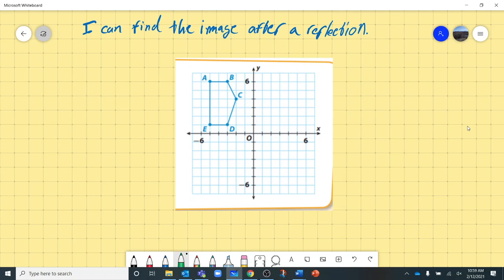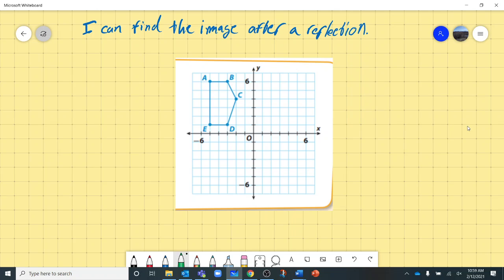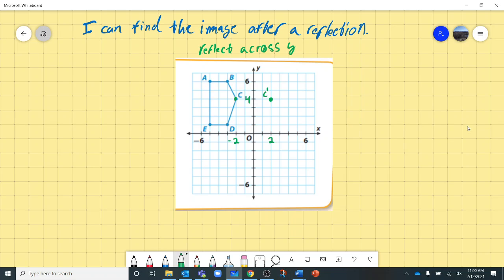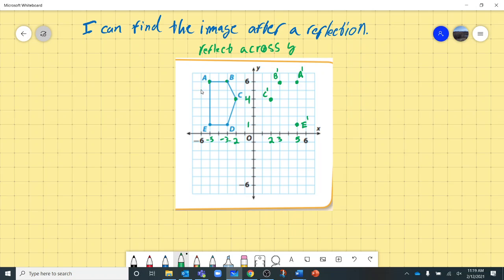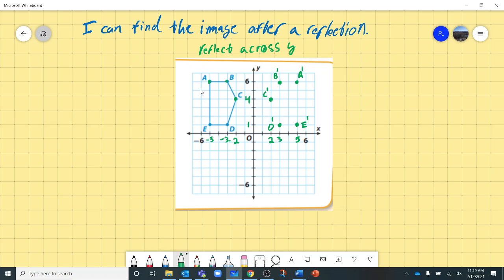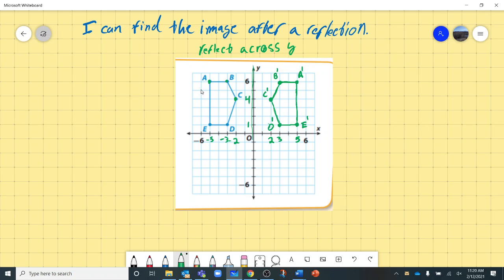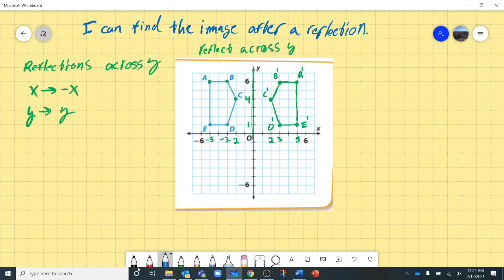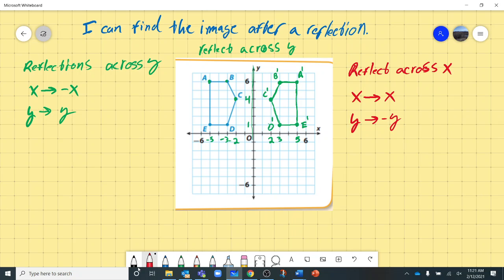Math 8 Intro to reflections